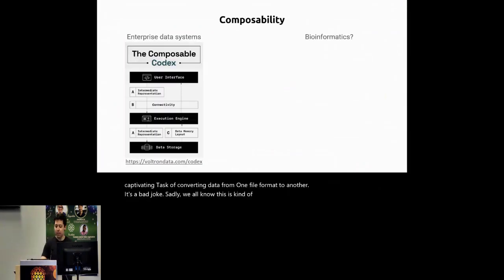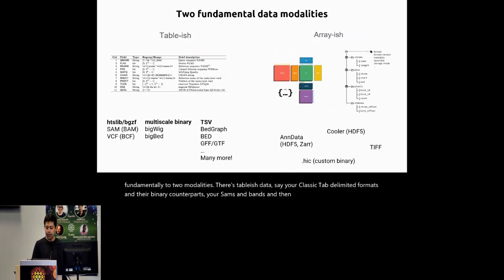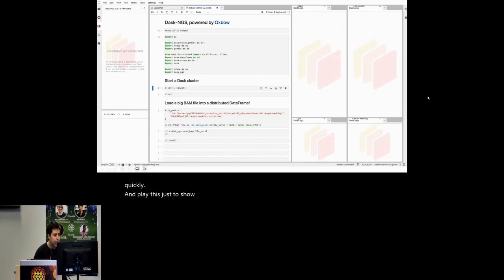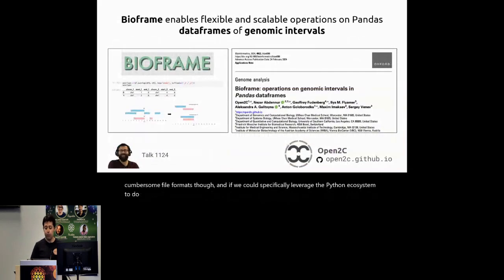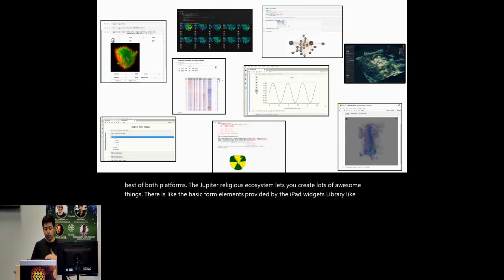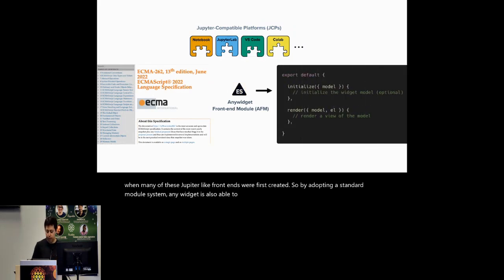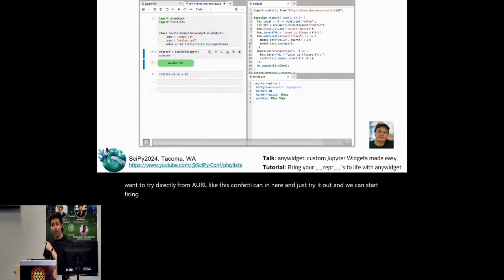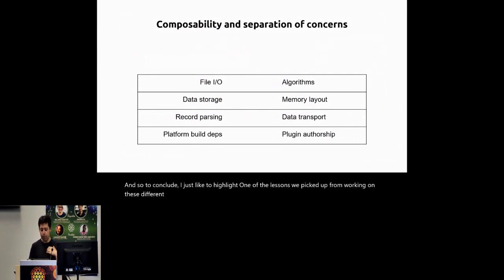Breaking the silo: composable bioinformatics through... - Nezar Abdennur - BOSC - ISMB 2024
Breaking the silo: composable bioinformatics through cross-disciplinary open standards - Nezar Abdennur - BOSC - ISMB 2024